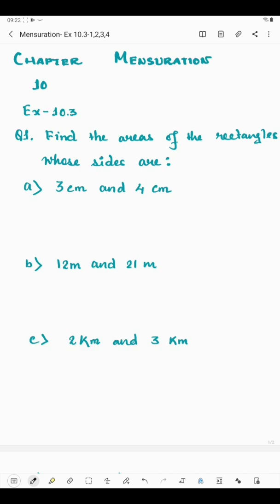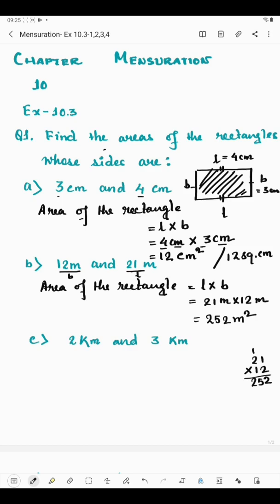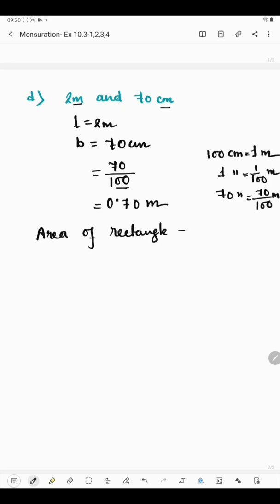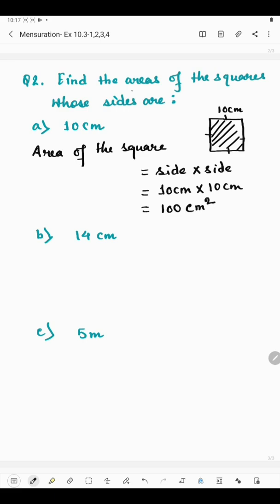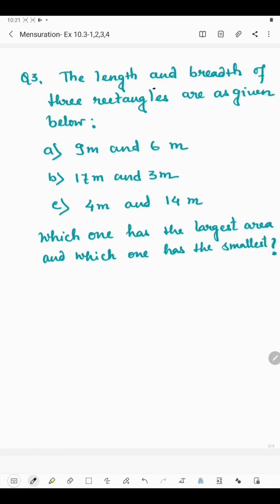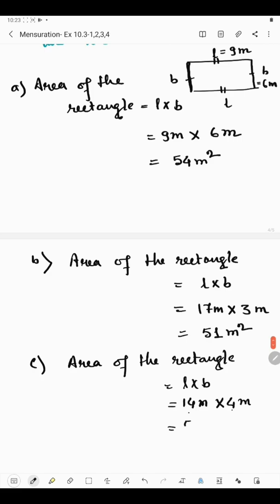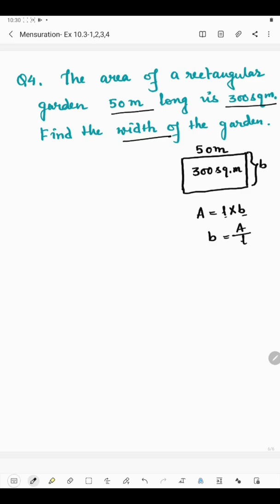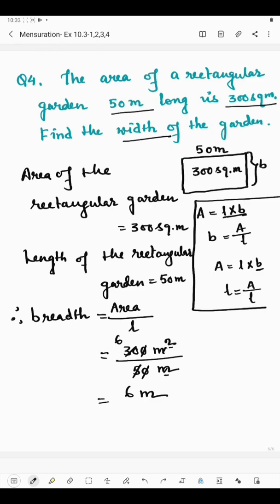NCERT Ex 10.3-1,2,3,4 Class 6 Mensuration